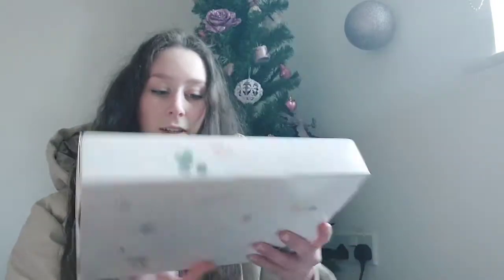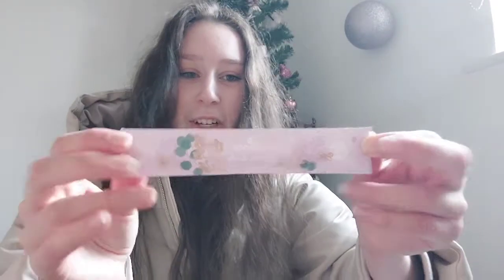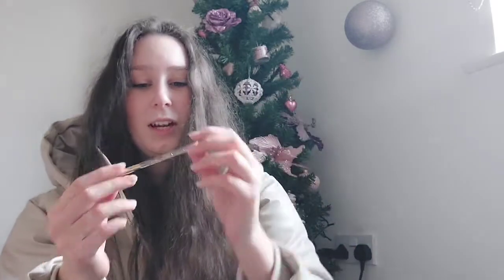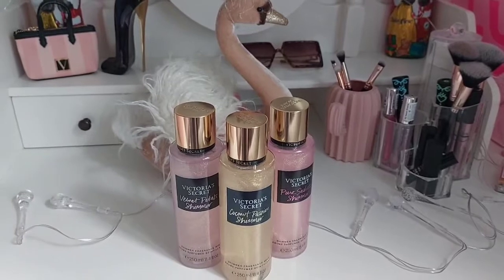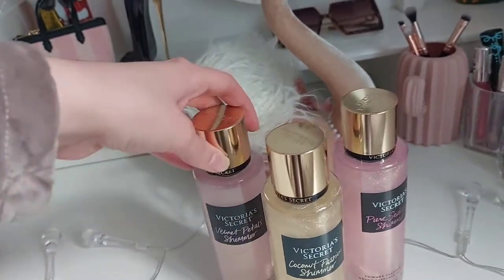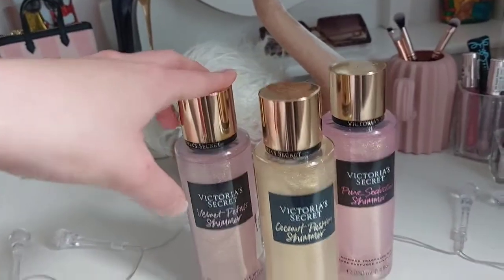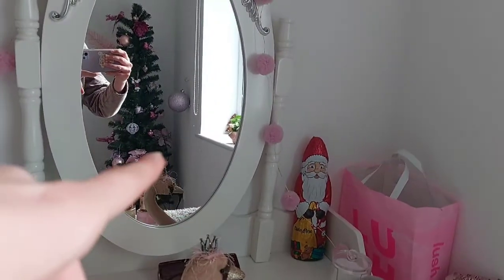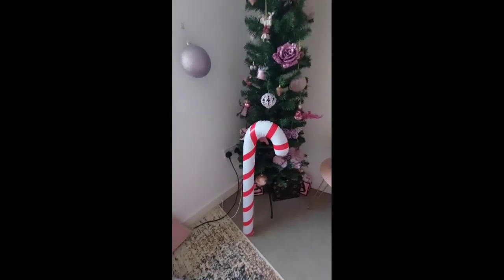Decorating My PINK Christmas Tree/Candy Cane Balloon/FloMas Day 14